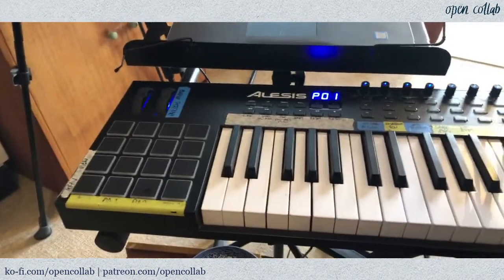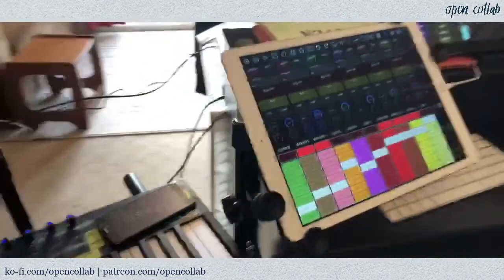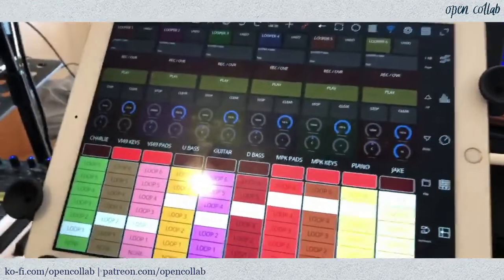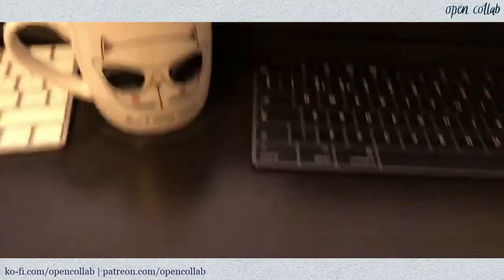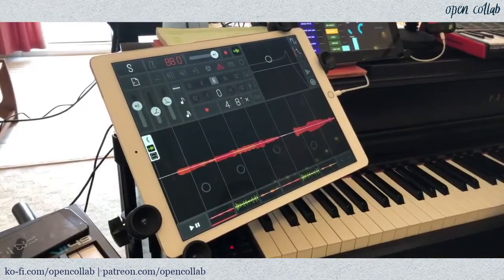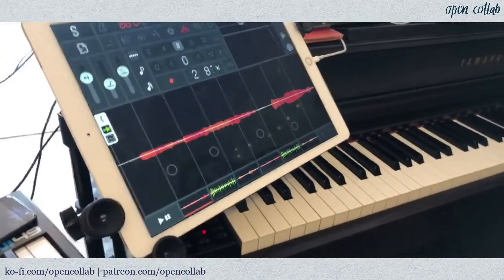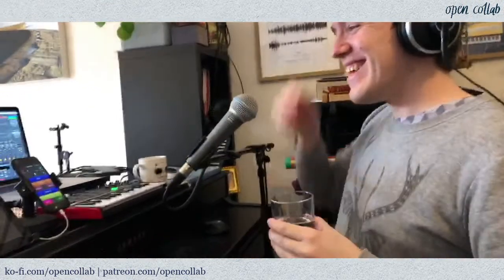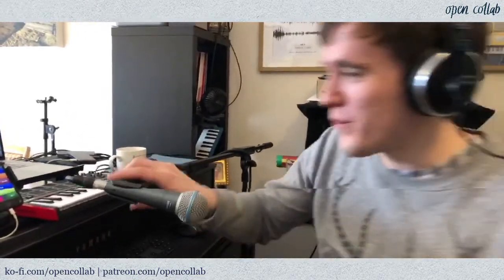Open Collab Sunday Brunch Behind The Scenes - Improvised collaborations of music and poetry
Our Open Collab takes place on the third Saturday of every month and we’d love to invite you behind the scenes on the Sunday morning after for an exclusive live stream chat! Join us as we look back at Saturday’s collaborations and talk you through our creative process, discuss our highlights from the night, and answer any questions you might have, over our Sunday morning coffee!

In this time of separation, let's remain collaborative and creative and make something truly unique.

✦ Love what we do? ✦

✦ GET INVOLVED WITH OUR NEXT OPEN COLLAB! ✦

We want to create a sonic world around your poem.

We're hosting a brand new monthly open collab night live on our YouTube Channel and we want to collaborate with YOU!

What do we need from you?
We want you to record yourself performing your poetry or prose and send it in to us. We'll then improvise and respond to your spoken word live on stream, adding musical accompaniment, vocal loops, found sounds and recordings, and whatever else we are inspired to add!

✦ Charlie + Jake ✦
Bristol-based vocals and multi-instrumental duo, combining powerful, soulful vocals with rich piano to weave stories of love, friendship and sense of place. Often cute and cheerful, sometimes wandering into the misty and mellow then swiftly dropping into the groovy and sassy to get everyone clapping along again. Every instrument under the sun will be used in loopy chaotic explosions of fun.